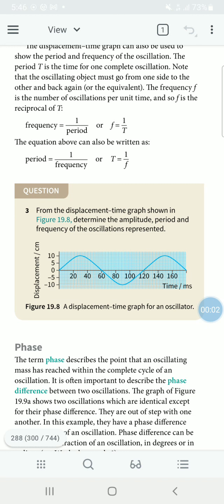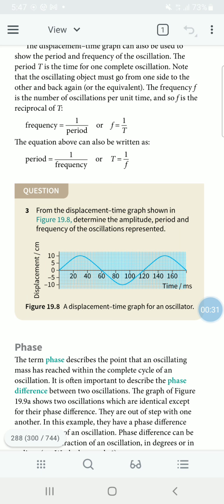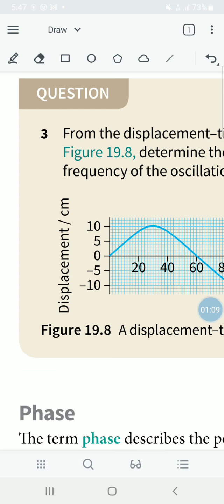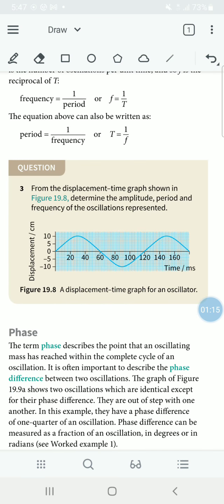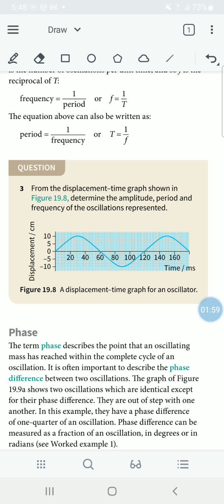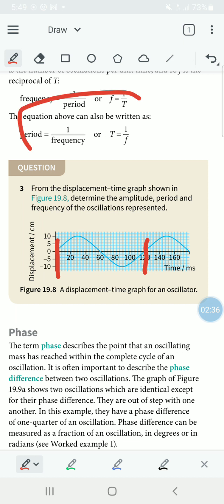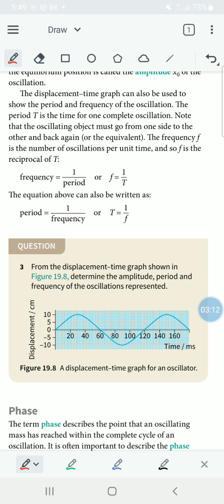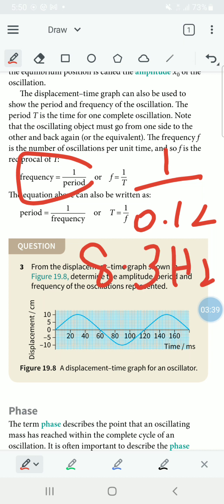Physics Chapter 19 Q 3